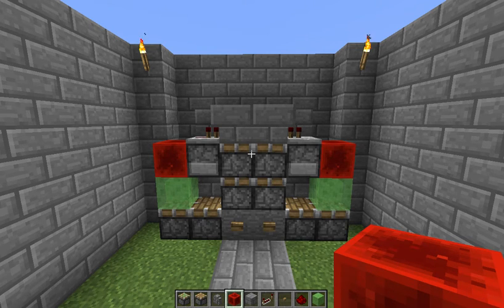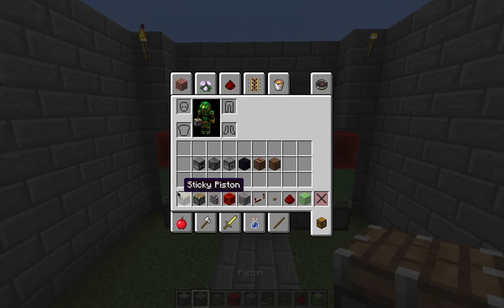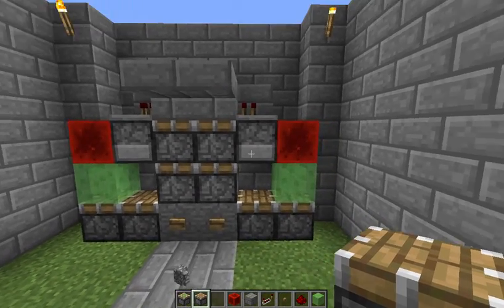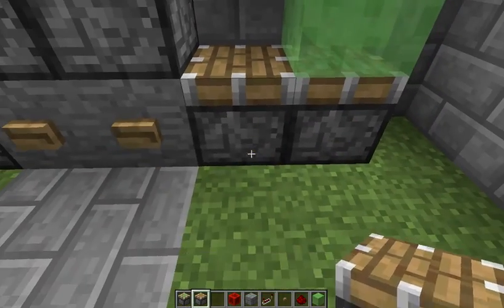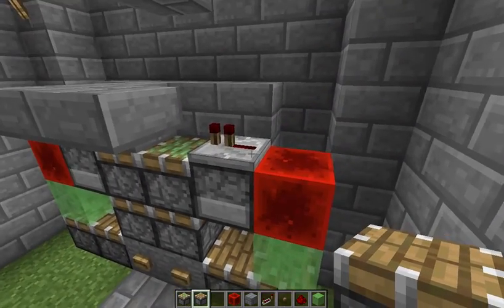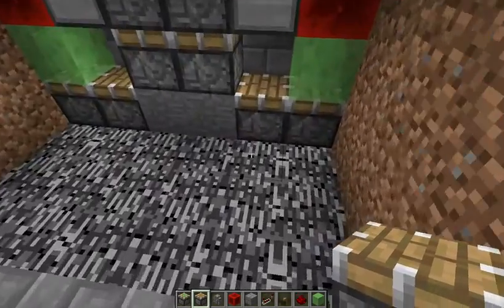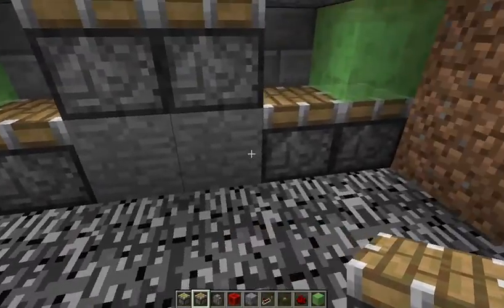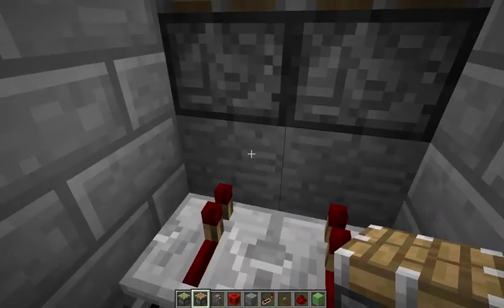Survival Friendly - Double Extending Piston - Simple Piston Door Tutorial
I show you how to make a simple and survival friendly double extending piston that can be used to make an easy redstone door.